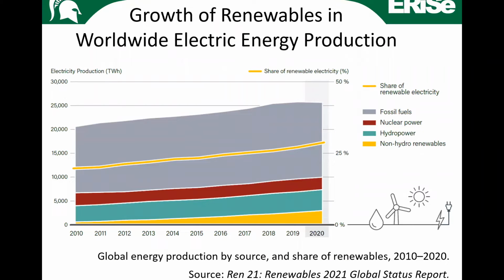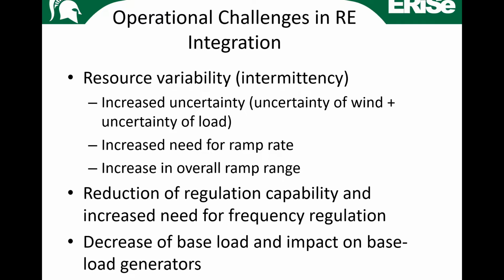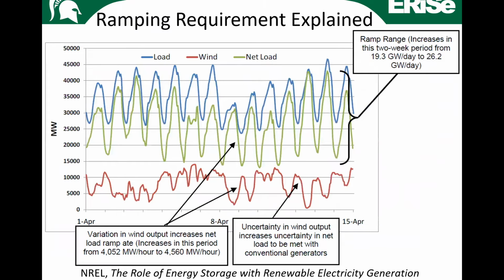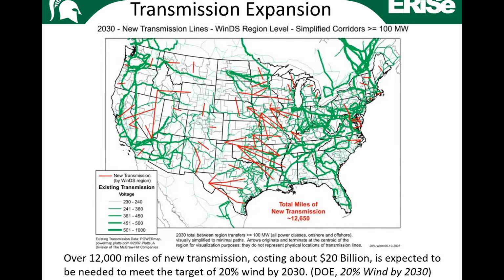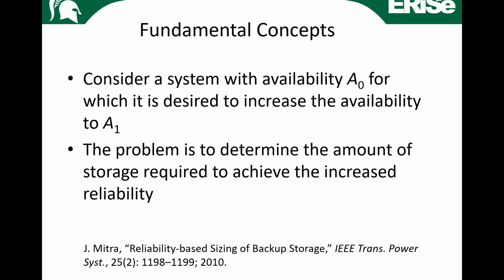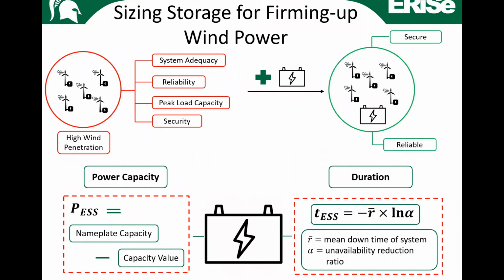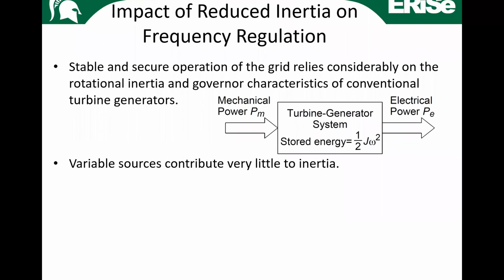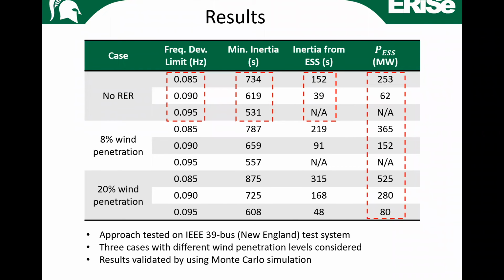ICC Distinguished Lecture: Dr. Joydeep Mitra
As part of its Distinguished Lecturer Series, the Institute of Computing and Cybersystems presented an on-campus and virtual talk by Dr. Joydeep Mitra, Michigan State University, on October 24, 2022, at 3 p.m., in Rekhi 101.

Dr. Mitra, directs the Power System program at Michigan State. He teaches power systems courses, conducts research on energy assurance, and supervises graduate students engaged in this research. He is an MSU Foundation Endowed Chair.

Mitra also works with the Institute of Public Utilities on educating regulators and policy makers in matters related to the electric grid. For information about his research group, visit the ERiSe Lab webpage.

Talk Abstract: Since the beginning of this century, we have witnessed an acceleration in the adoption of renewable energy resources and technologies. The bulk of today’s investments in renewable generation is going into wind and solar. Both these resources pose certain operational challenges, some of which can be mitigated by using energy storage systems. This talk will present the most significant factors affecting energy assurance in the presence of renewable generation, and discuss use of energy storage to mitigate challenges resulting from variability and low inertia characteristics of wind and solar. The presentation will conclude with a discussion on future directions for research on energy assurance.